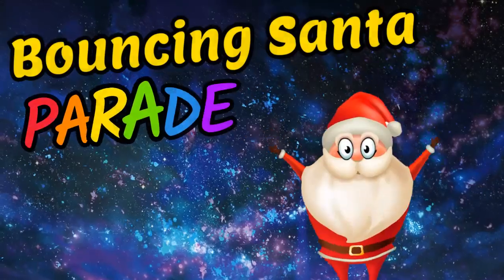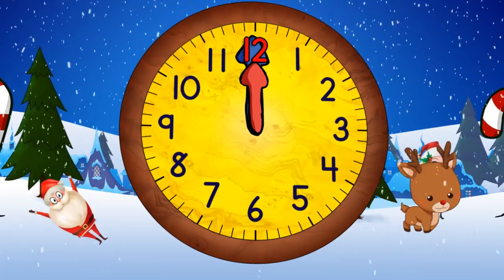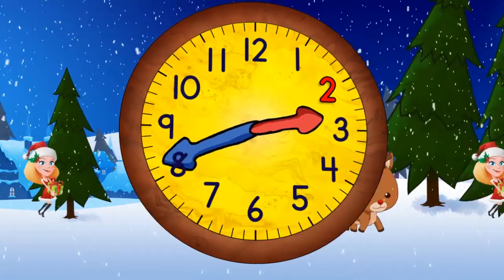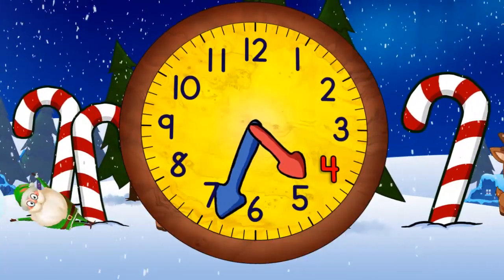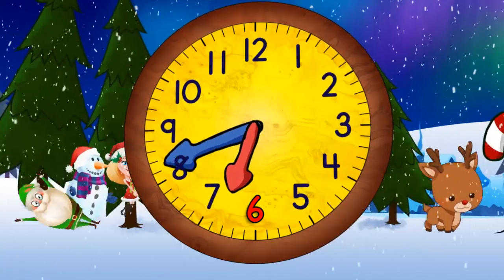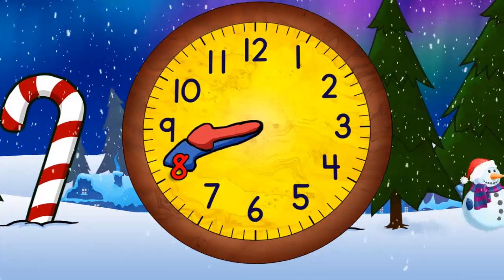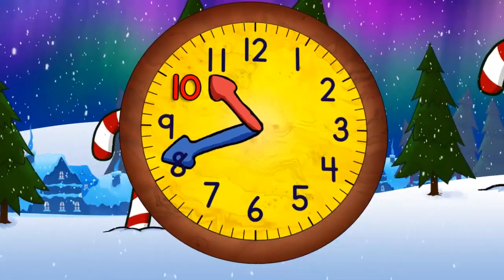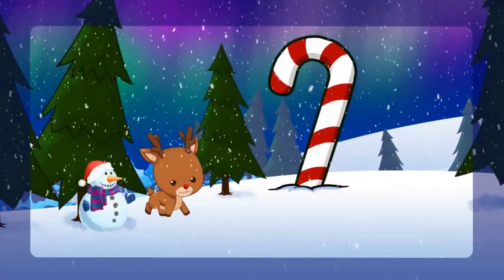Bouncing Santa Teaching How to Tell Time on a Clock Educational Video for Kids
Watch Santa bounce across a Christmas land while you learn. You've found the best educational cartoon video!  Learn about alphabets, math, counting, numbers, colors, music, and more with these educational cartoon parade for kids!

Some of the elements used in this video may have been designed by vectorpocket, Freepik, and or brgfx.